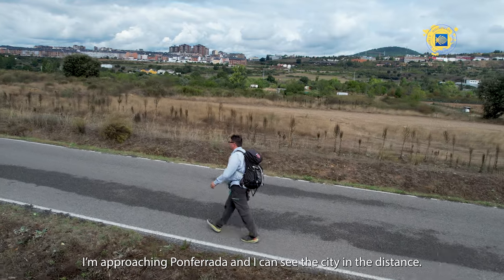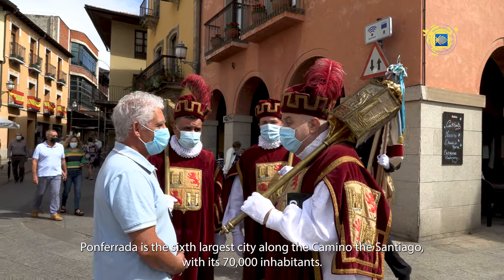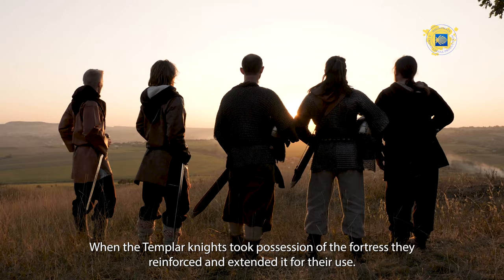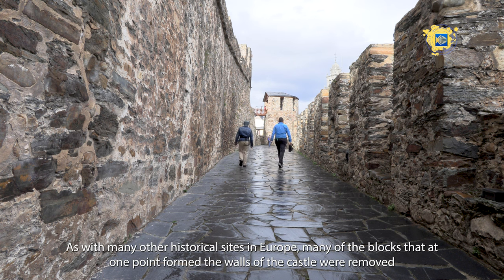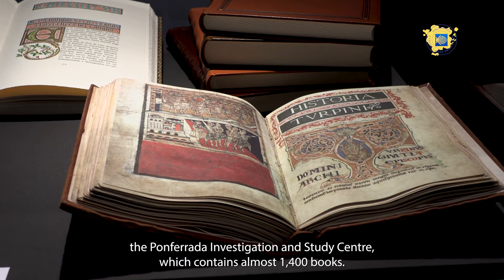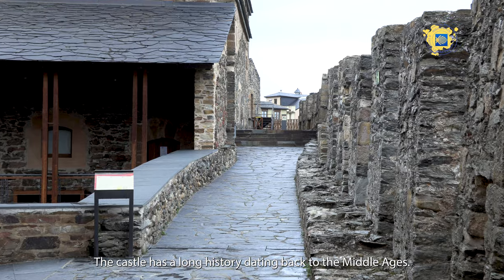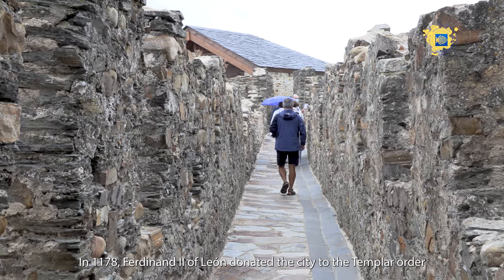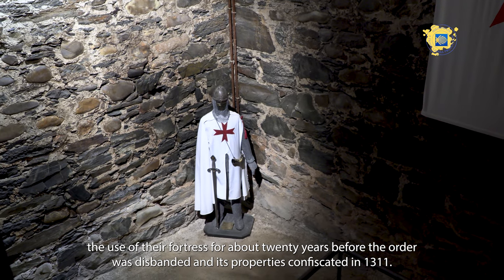Ponferrada Castle - Camino de Santiago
Walking the Camino de Santiago you have to visit Ponferrada Castle. Its history goes way back to the Middle Ages and The Templar Knights and the Crusaders. The castle covers app 16,000 square meters and inside the walls you also find the Templars library and the Ponferrada Investigation and Study Centre.

This video was shot during the summer of 2021 and released I februar 2022.